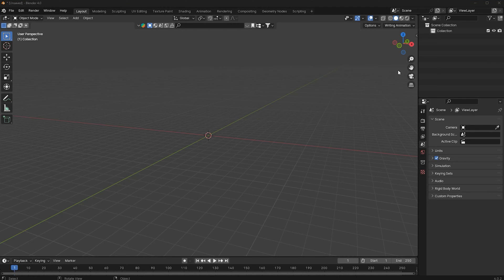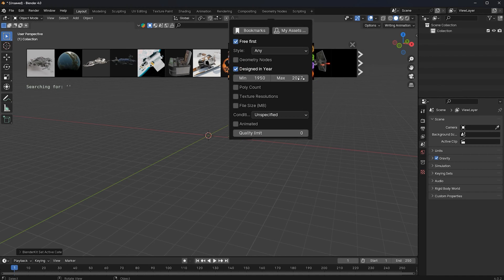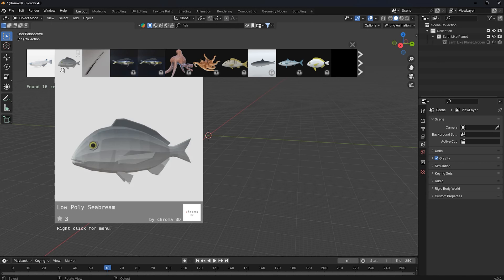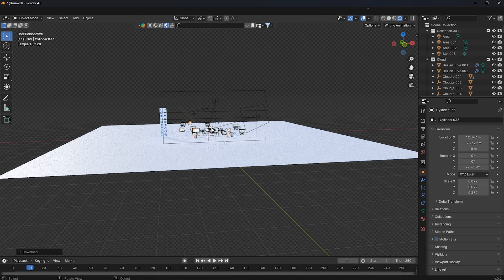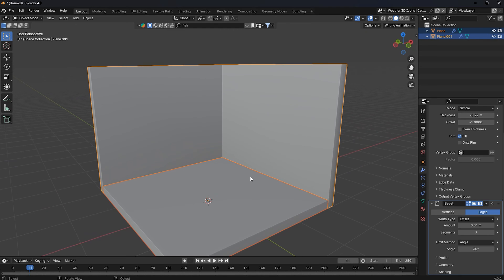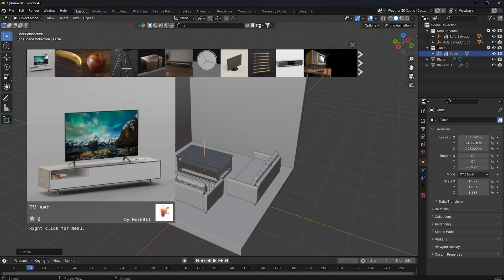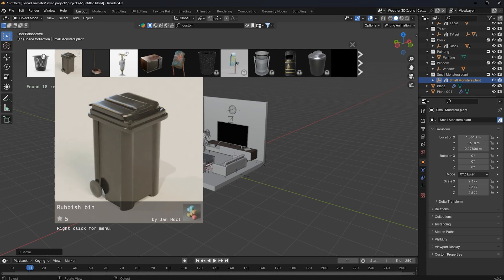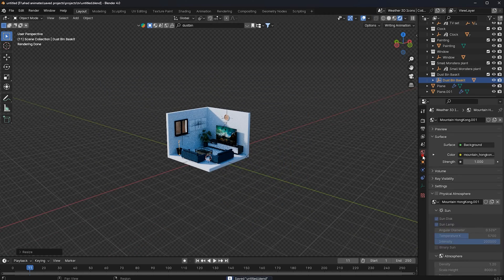BlenderKit explained: How to Install and Use BlenderKit?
Special Discount offer:
Save up to 25% by clicking this link;

In this video, I’ll explain how to install and use BlenderKit, a powerful add-on that provides a library of assets for Blender users.

BlenderKit is a great tool for artists and designers looking to enhance their projects with high-quality 3D assets. From installation to finding and using assets within Blender, I’ll guide you through the process and show you how to make the most of this valuable resource for your projects.

I'm Ahad Youngest 3d animator in Pakistan. I am here to help kids of my age learn this amazing skill of 3d animation, be independent, and make our country proud.

GeForce RTX 3090 Ti 24GB GDDR6X:

AMD Ryzen 7 5800X 8-core Processor:

Intel Core i9-12900K Processor :

CORSAIR PLATINUM RGB DDR5 RAM 32GB:

ASUS Prime AMD (Ryzen 7000)

GIGABYTE 32"4K UHD Curved Gaming Monitor:

MSI Gaming Monitor :

Logitech Mechanical Gaming Keyboard:

Logitech Gaming Mouse:

Dowinx Gaming Chair:

Razer BlackShark Gaming Headset:

Canon EOS DSLR Camera:

Sigma Sigma 50mm Art Lens for Canon:

Camera Stabilizer Gimbal Canon/Sony/Panasonic/Nikon:

Mobile 6 Gimbal Stabilizer for Smartphones:

Samson 29/C01UPRO USB Microphone :

BOYA Wireless Microphone:

Computer Desk Gaming Table:

LENRUE Computer Speakers:

 USB Computer /Laptop Speaker:

1080P USB Webcam:

Large Gaming Mouse Pad:

RGB LED Strip Lights:

Phone Tripod & Selfie Stick:

Lightweight Camera Mount Tripod Stand:

Green Screen Backdrop:

Lighting Kit with Tripod:

RGB Case Cooler Fan: